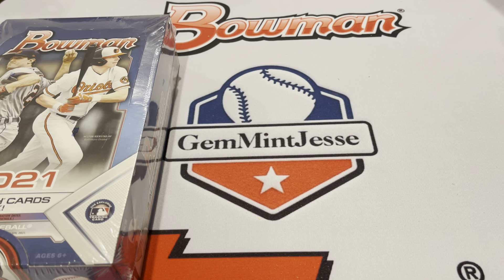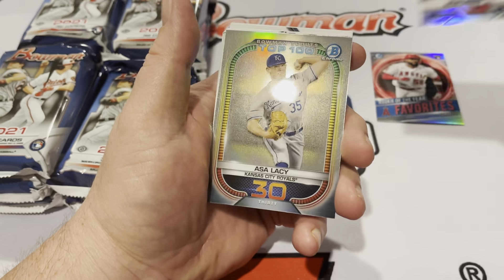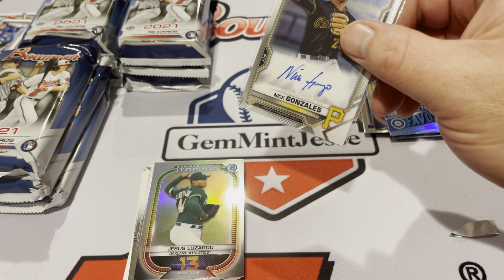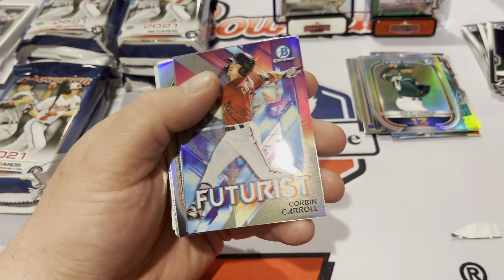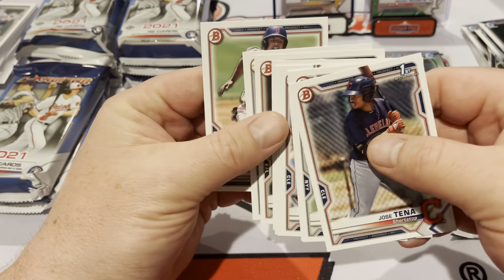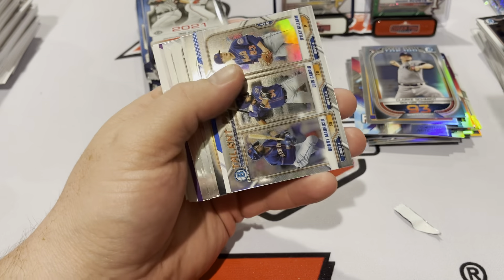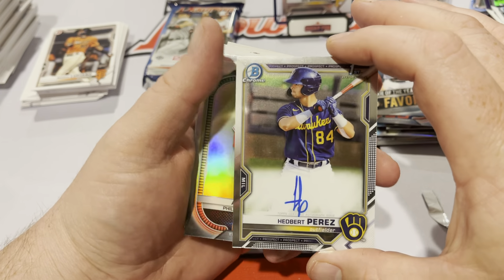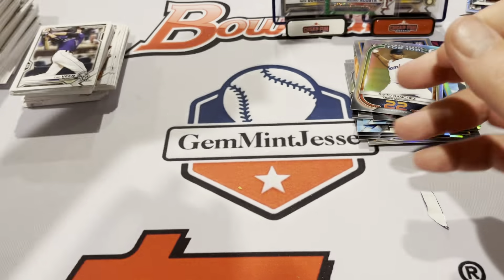Bowman 2021 - Jumbo Box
Lets bust open a jumbo box of 2021 Bowman